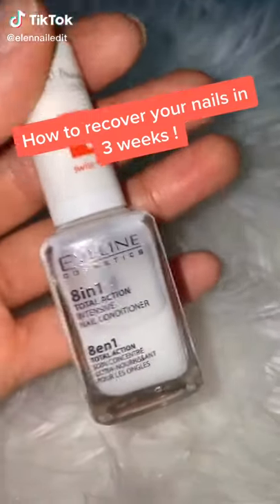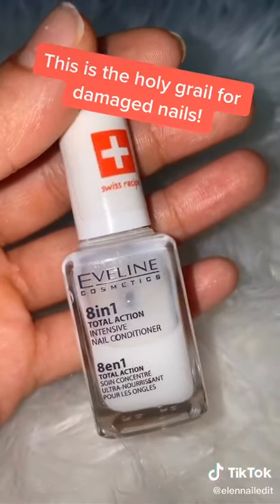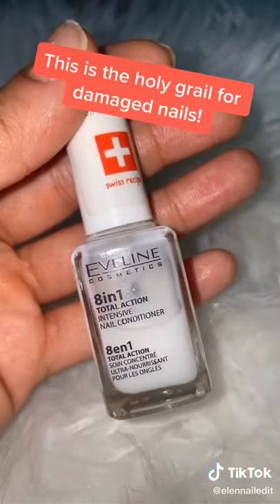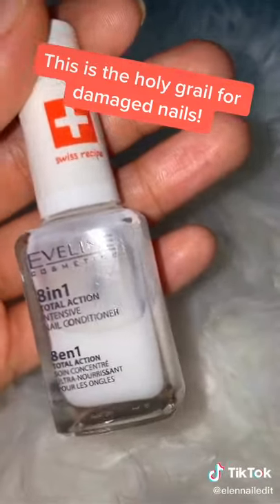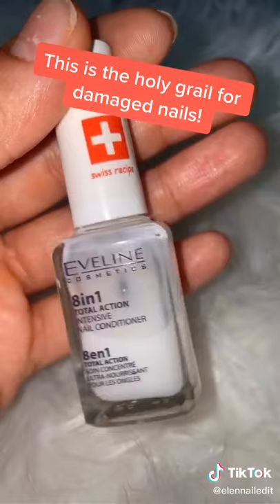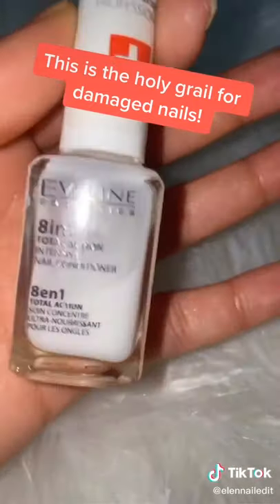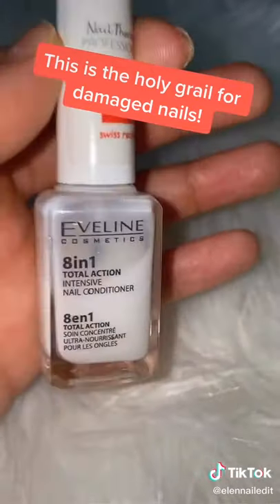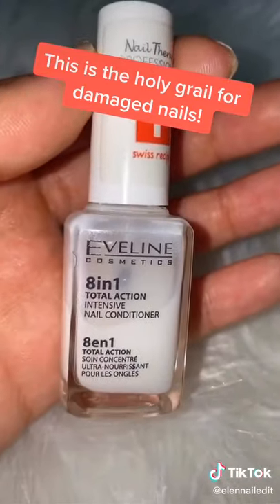How to treat your nails...